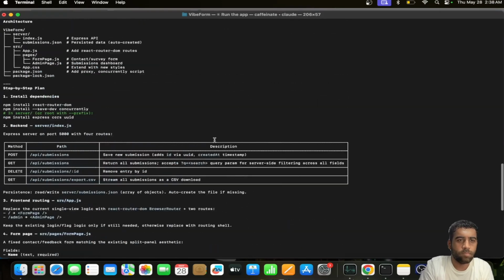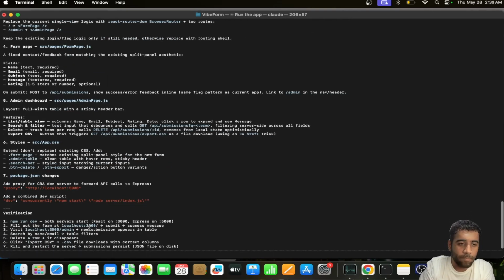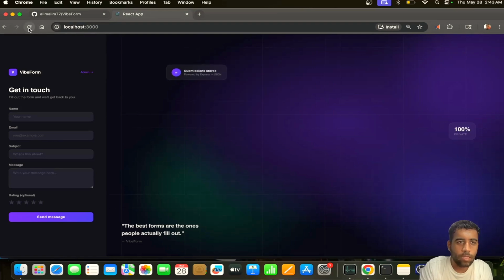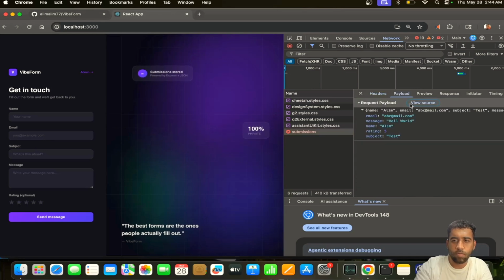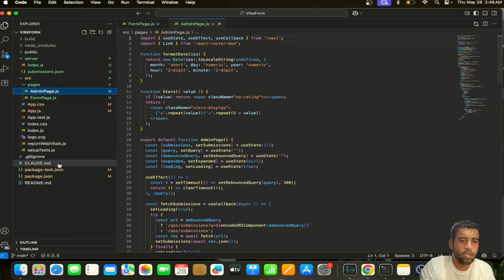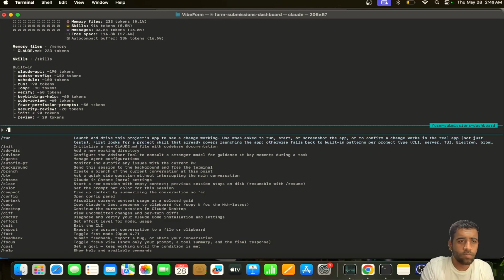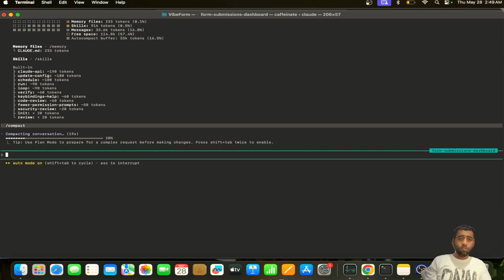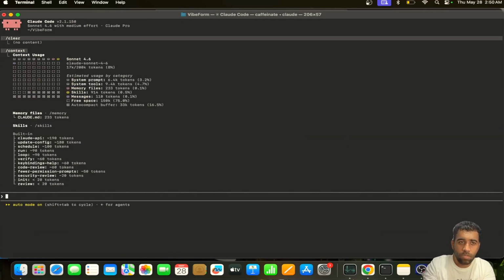Coding using Claude Part Two - Claude AI Playlist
If this step-by-step guide helped you work with Claude Code, please give it a Thumbs Up, leave a Comment if you run into any setup issues, and Subscribe for more seamless developer tutorials!